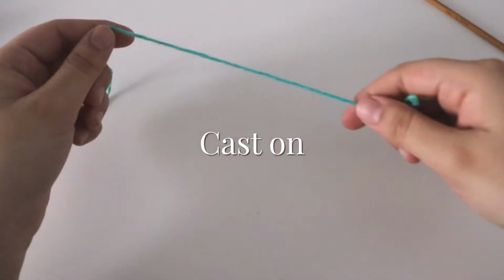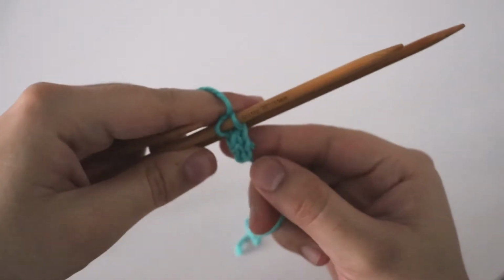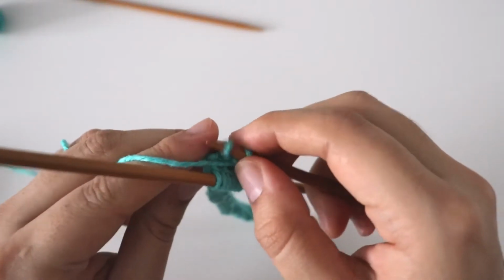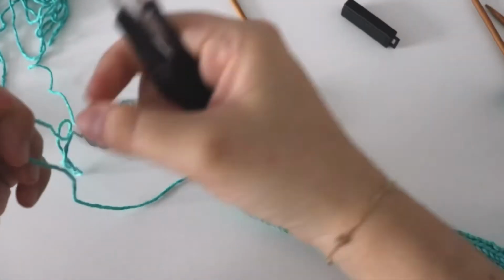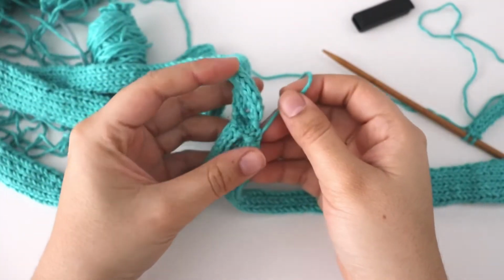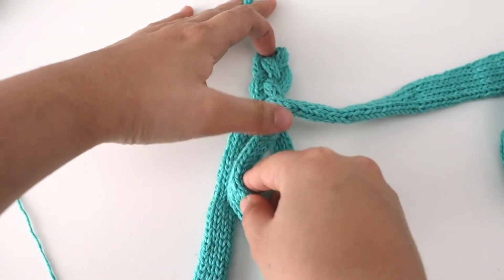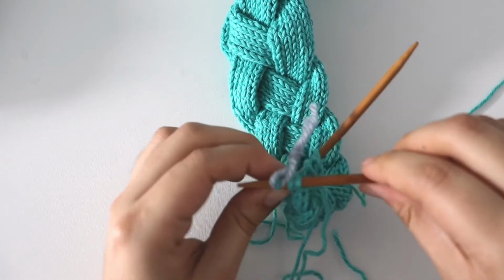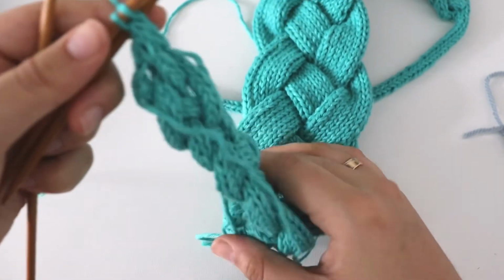How to Knit The Bolena Headband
Welcome!

In this video you will find how to knit the Bolena Headband.